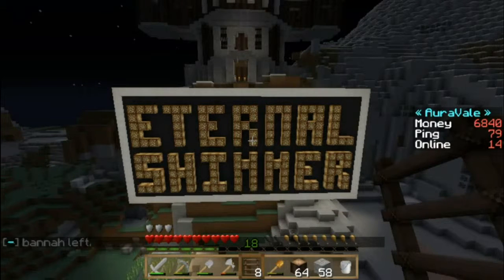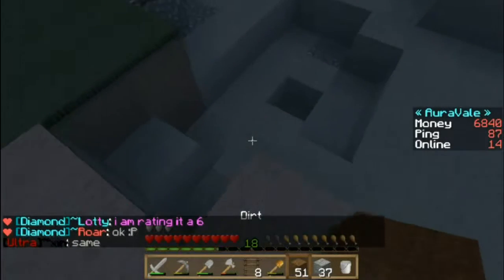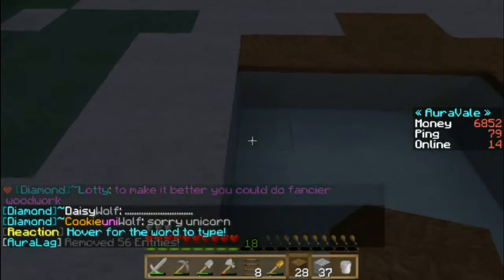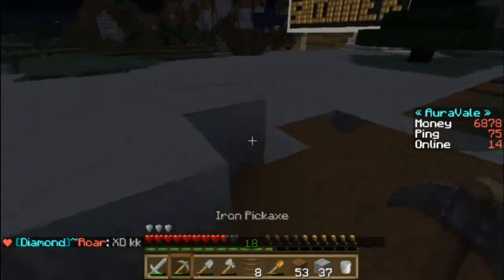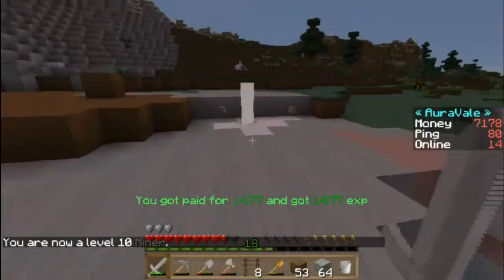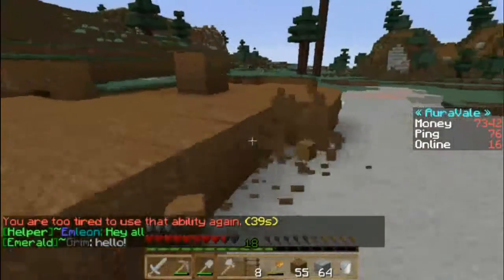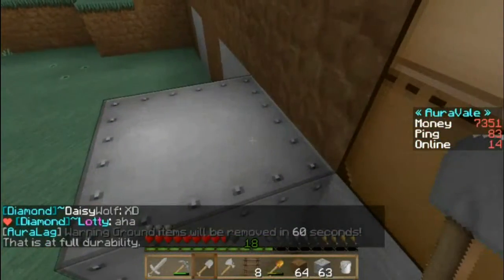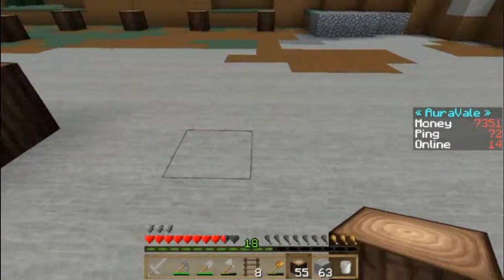Eternal Shimmer Ep.6 "New Sign & Mayor Hut"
I finished the sign and the mayor hut and we begin to build are framers market.

Come Join Team E8

Also for the YouTuber out there come check out freedom!